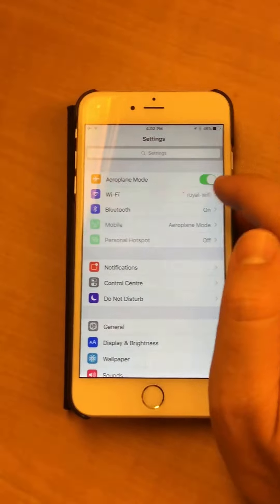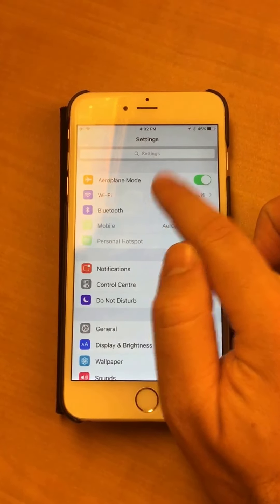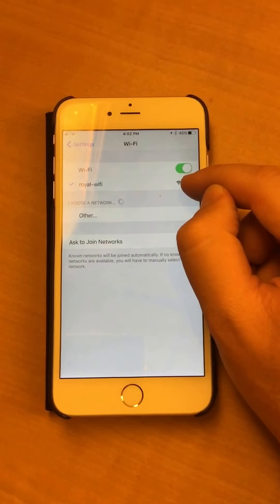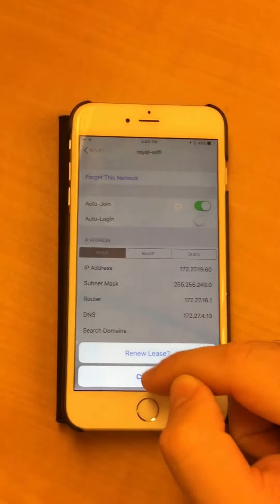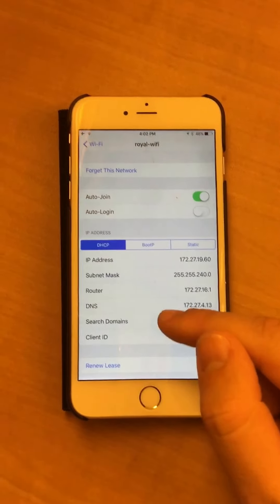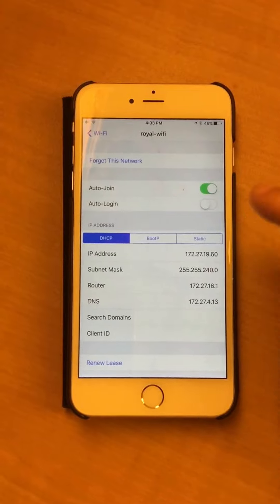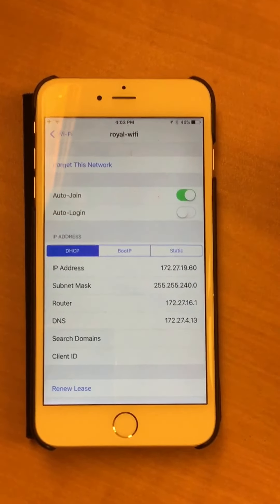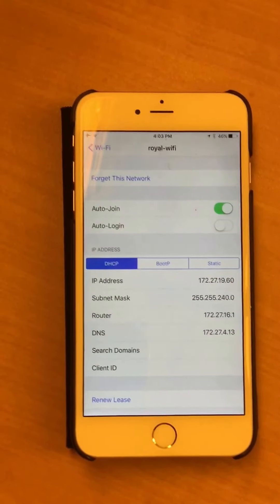How to fix the Royal Caribbean WiFi on an iOS 9 iPhone when nothing loads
If you've purchased a wifi package on Royal Caribbean and try to use it on your iPhone, particularly running iOS 9, you might encounter some problems. Problems like nothing happening. Like your iPhone reporting no connectivity, and other symptoms reflective of no connection. Now keep in mind the WiFi can be very slow on many ships anyway, so this won't help with the speed. This has been tested on Royal Caribbean's Voyager of the Sea's and works for me every time the connection seems to cease working. Hopefully it helps for you, let me know how you go and if it works on other ships too!